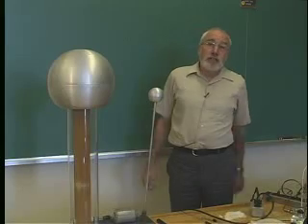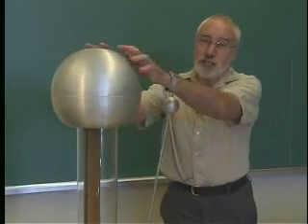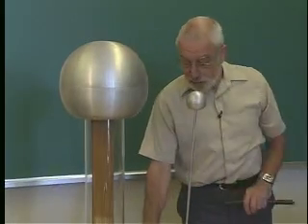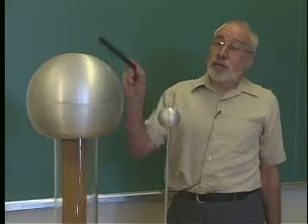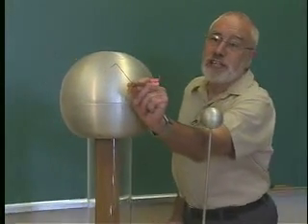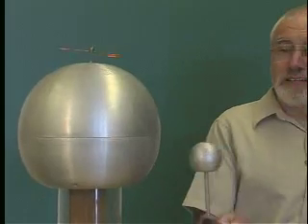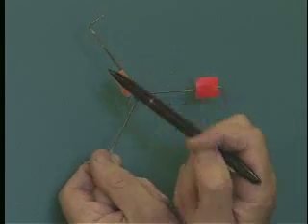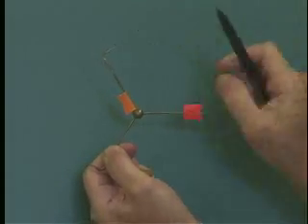Physics Lab Demo 3: Van der Graaf Experiment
A physics lab demo of the Van der Graaf Generator.